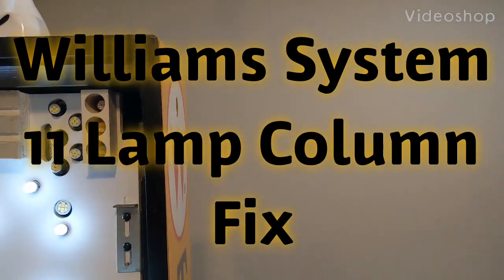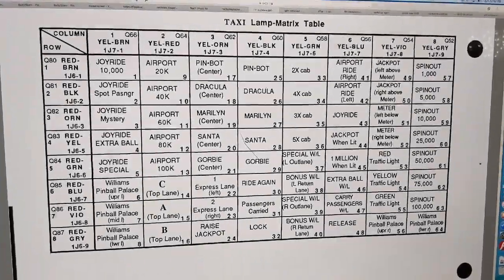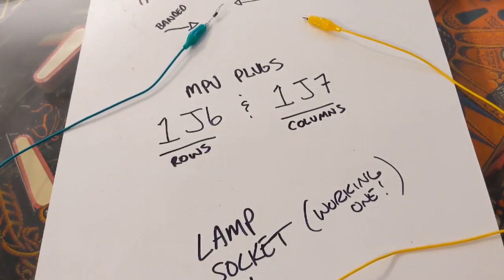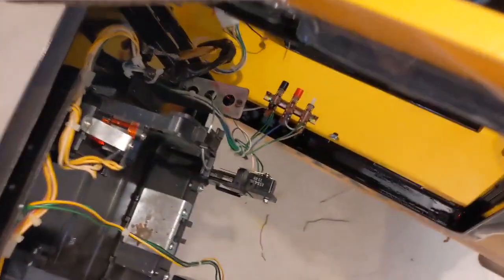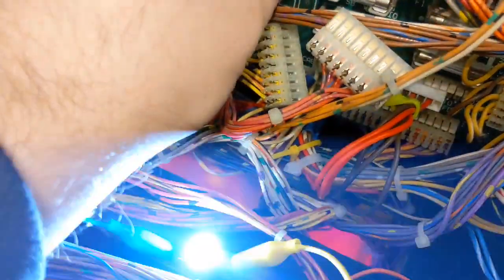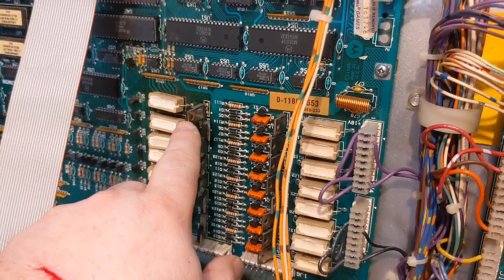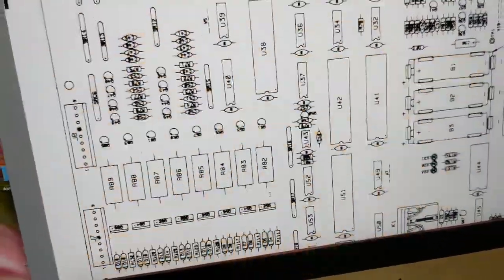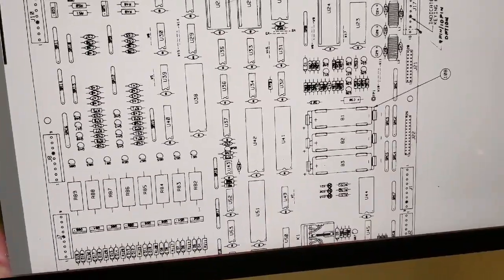Williams System 11 Pinball repair: lamp/led column fix on a Taxi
Sys 11 works on F14, Whirlwind, bk2000, pinbot, big guns, high speed, Elvira, diner, bonzai etc